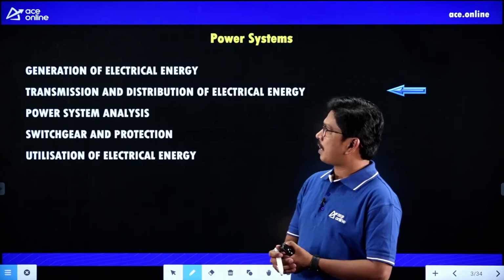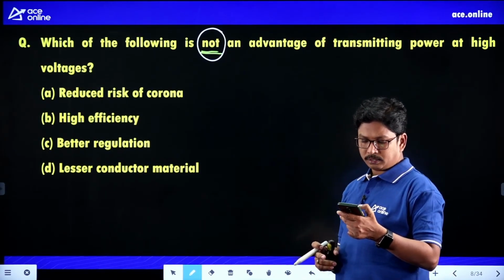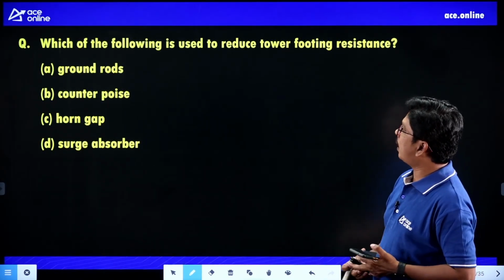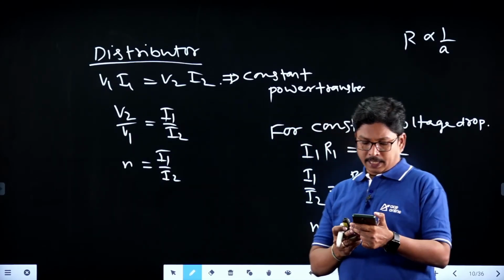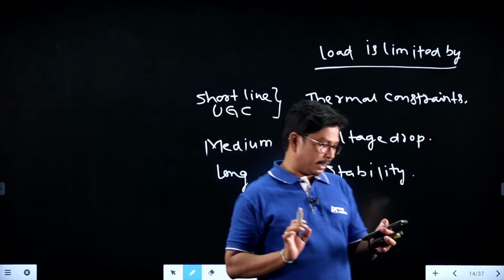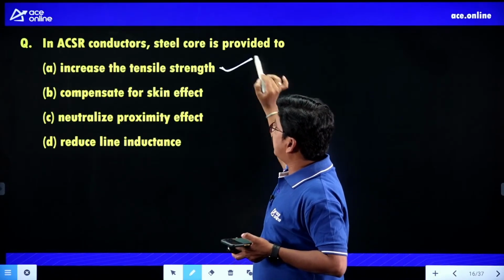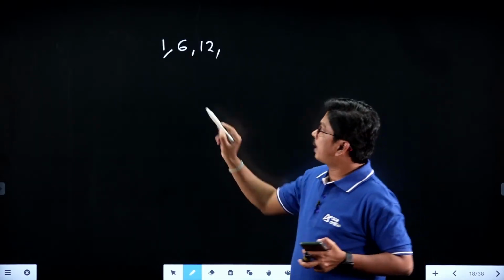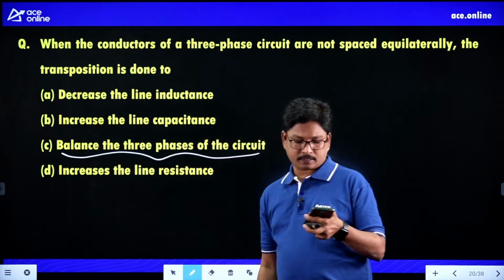Transmission & Distribution (Power Systems): TSSPDCL - AE | Revision Session & Imp Ques | ACE Online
In this Live Session, Mr. D M V Prasad Sir will be analyzing the Transmission & Distribution(Power Systems) topic in TS SPDCL-AE, dealing with Revision Session & Important Questions, by furnishing solutions to some of the questions to help the candidates to understand the concepts and approach to solving similar problems. This session Grasp the opportunity to assess your strengths and weaknesses regardless of your level of experience and optimize your chances of cracking the TS SPDCL-AE exam. Don't miss this informative session that can have a substantial influence on your exam preparation.